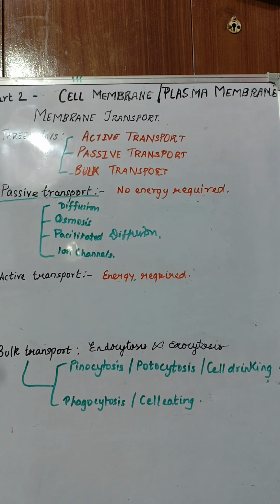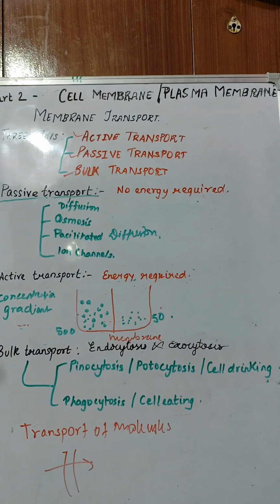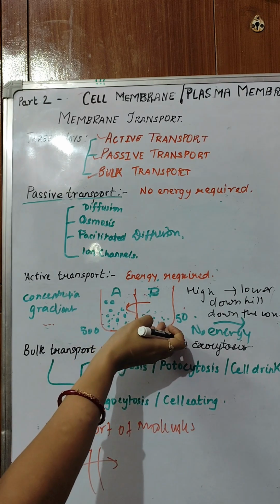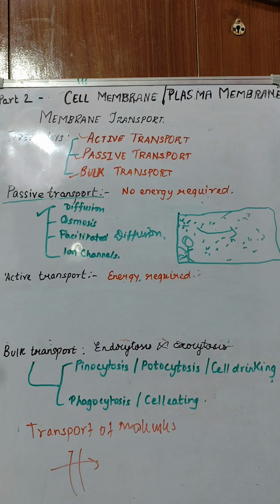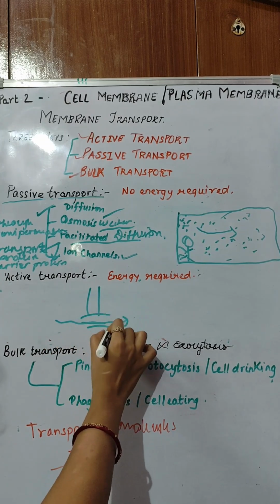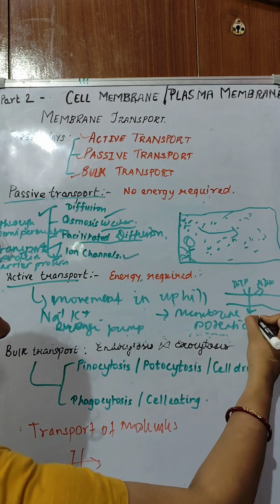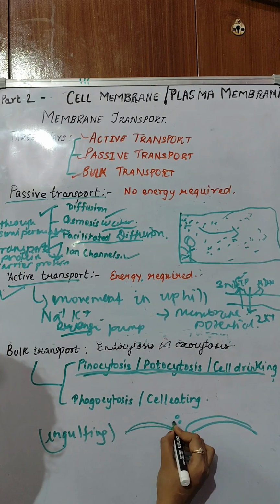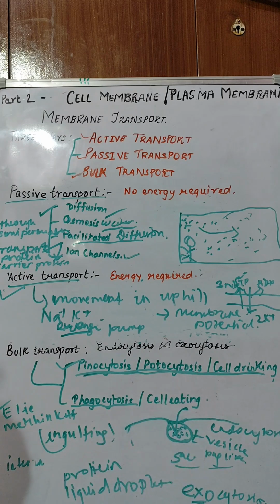Membrane Transport॥ Passive Transport,Active Transport and Bulk Transport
Membrane Transport
Passive Transport
Active Transport
Bulk Transport
Uphill and downhill concentration gradient